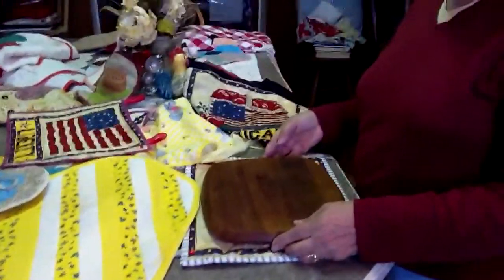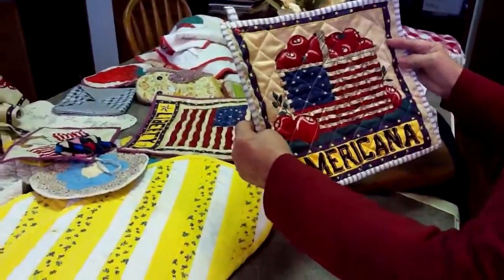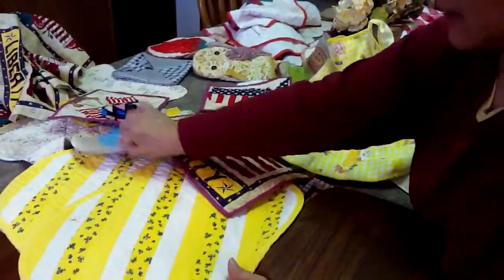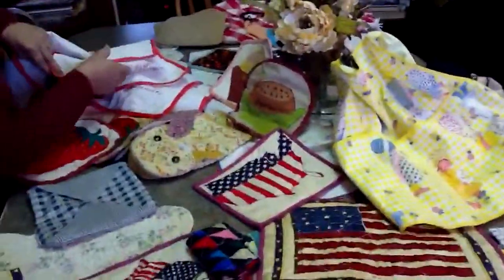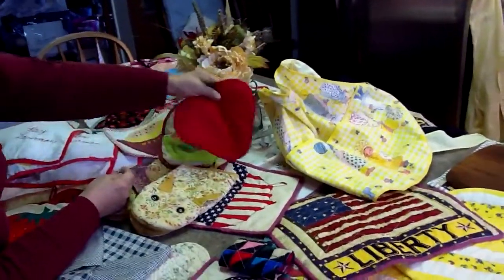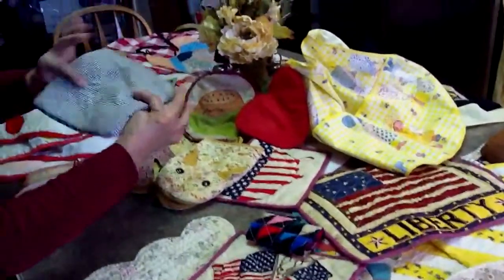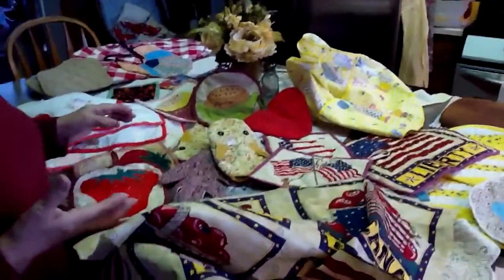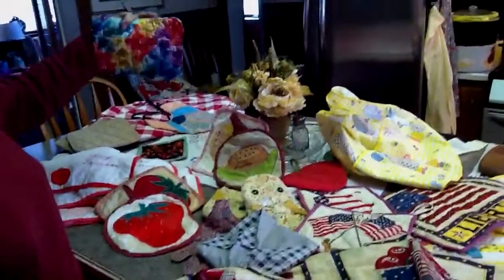KITCHEN QUILTS Velia Lauerman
"Americana"(books,papers,objects,facts,etc.having to do with America,its people,and its history) Kitchen Quilts have 1- Fabric TOP, 2-BATTING, 3-Fabric Backing, 4- QUILTED, 5- BINDING.